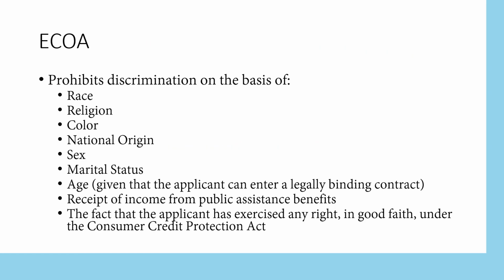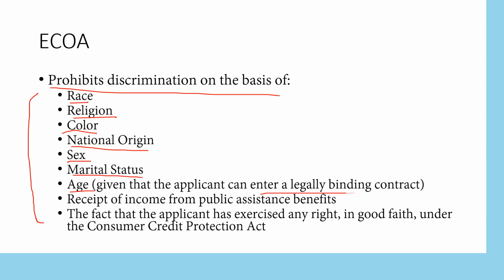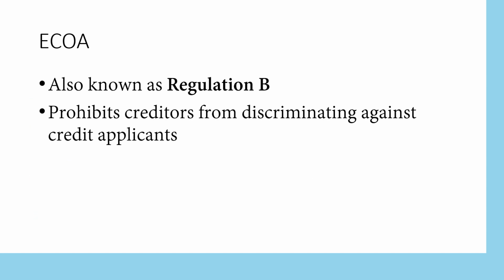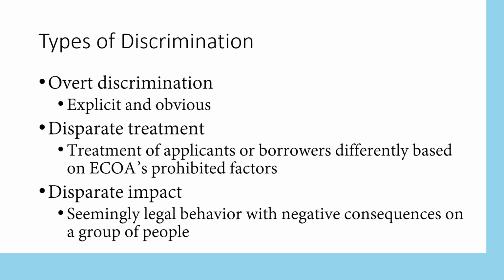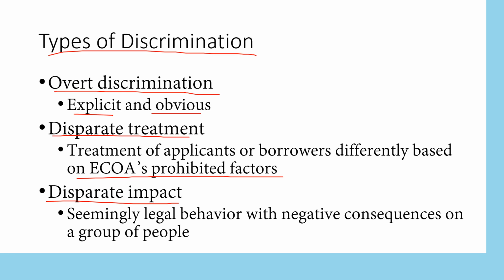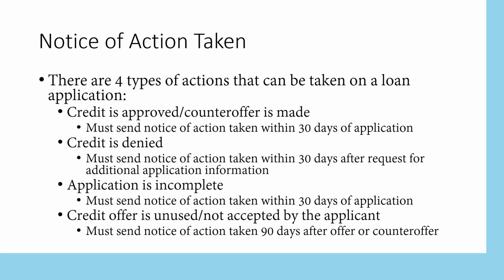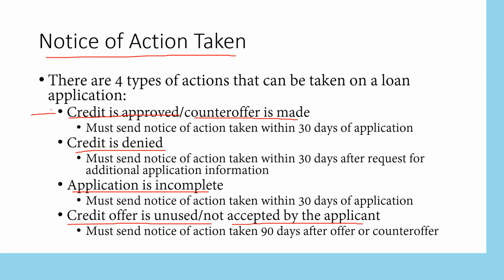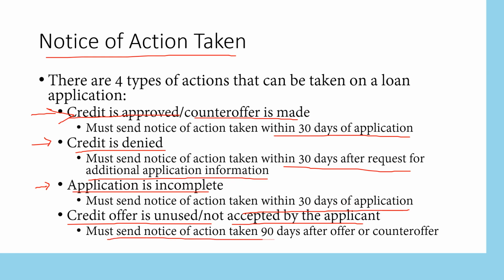Equal Credit Opportunity Act (ECOA)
The Equal Credit Opportunity Act (ECOA) prohibits creditors from discriminating against credit applicants on the basis of race, color, religion, national origin, sex, marital status, age, because an applicant receives income from a public assistance program, or because an applicant has in good faith exercised any right under the Consumer Credit Protection Act.